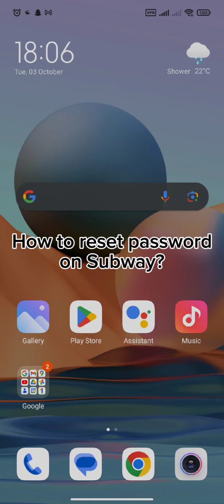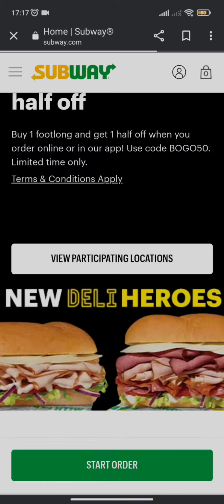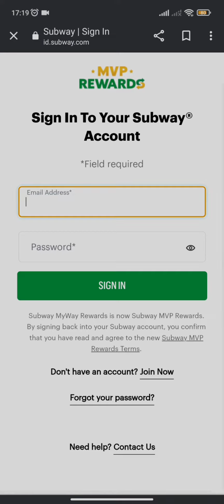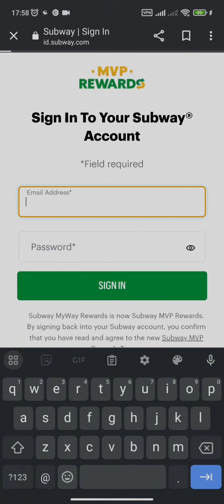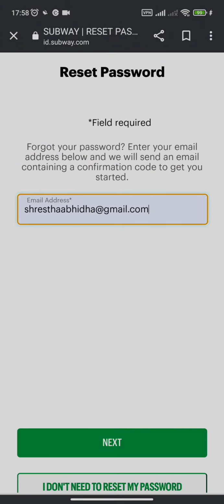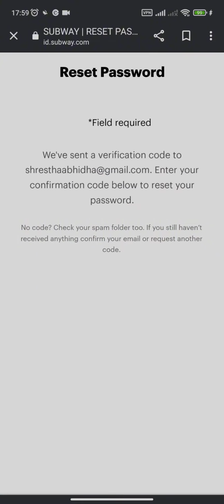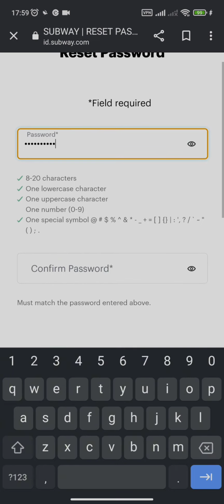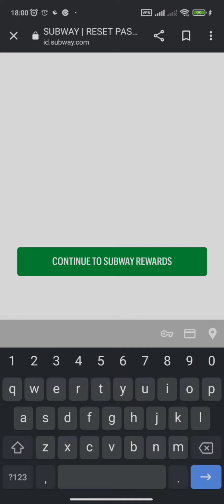How to Reset Subway Account Password 2023? Recover Subway Password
Forgot your Subway password? Don't worry; we've got you covered! This tutorial will guide you through the process of resetting your Subway password step by step. Regain access to your account and continue enjoying your favorite subs hassle-free.